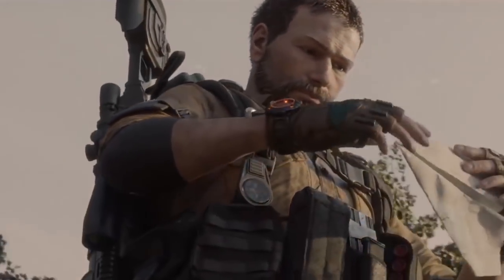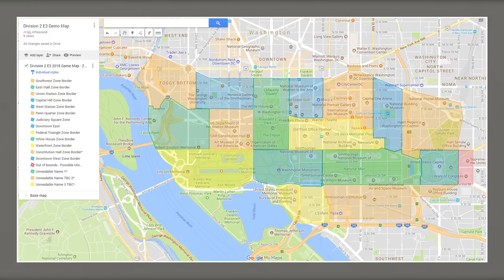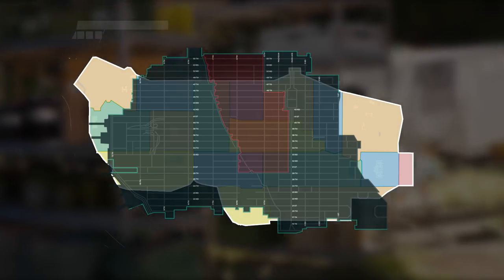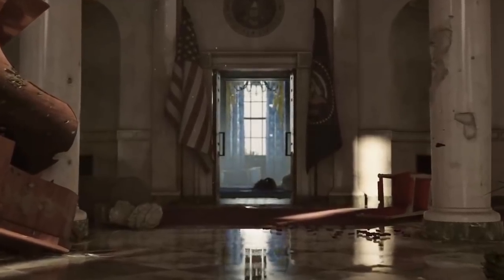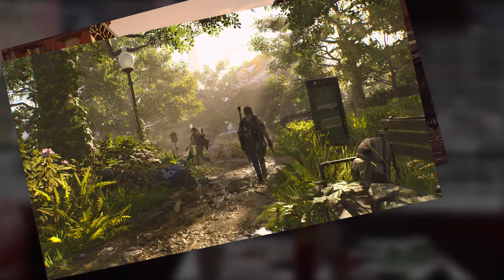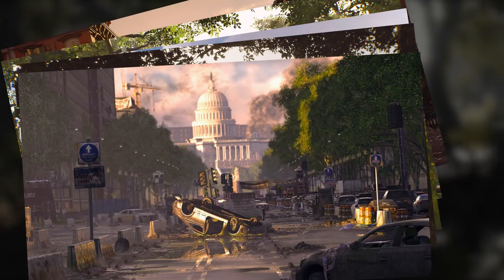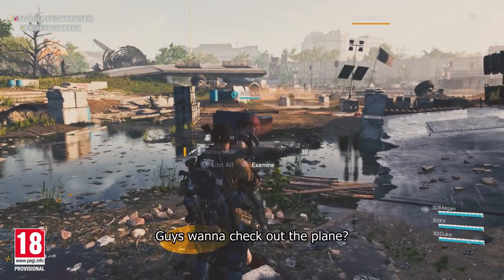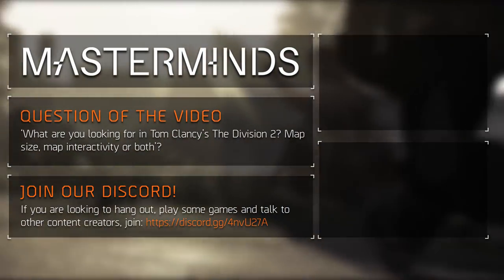Washington D.C. Map Size and Open World (Tom Clancy's The Division™ 2)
The open world of Washington D.C. brings us to iconic locations, like the Washington Monument, White House and Capitol Hill. How large will the map be? What can we visit? And how will it look?